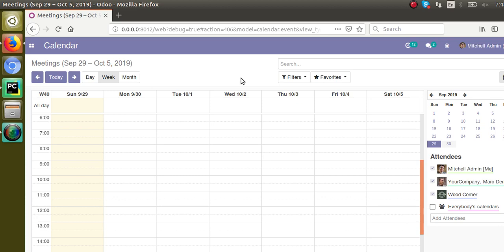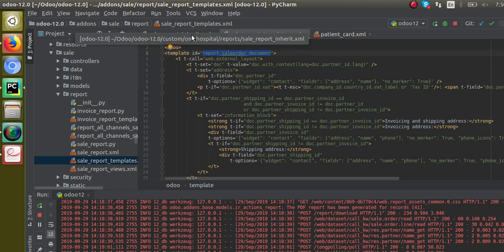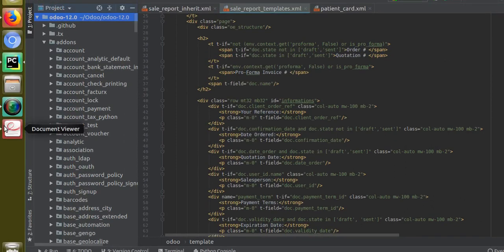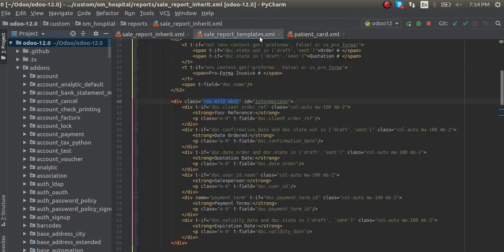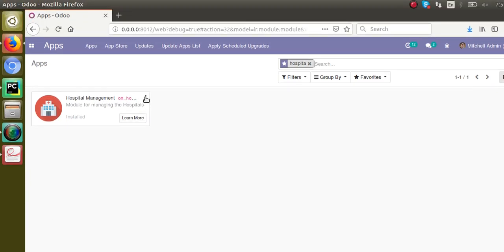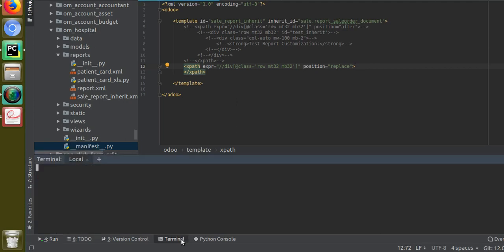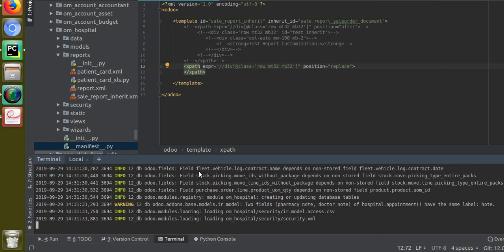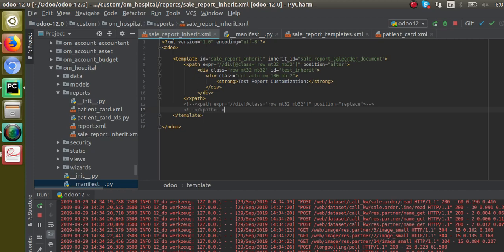How To Inherit And Modify Existing PDF Reports in Odoo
Steps to inherit and modify existing PDF reports in Odoo. How to modify an existing report in Odoo12. How to inherit and modify report in Odoo12.